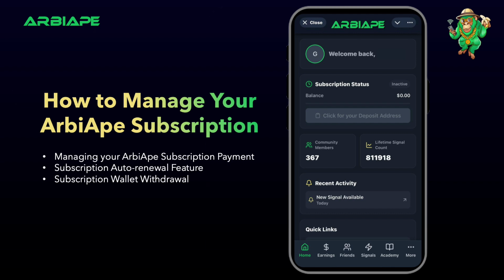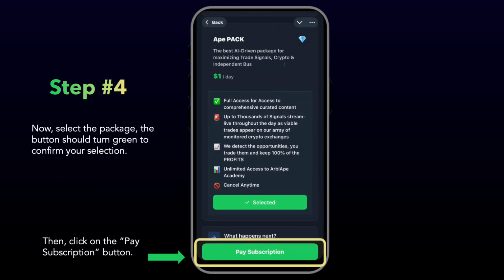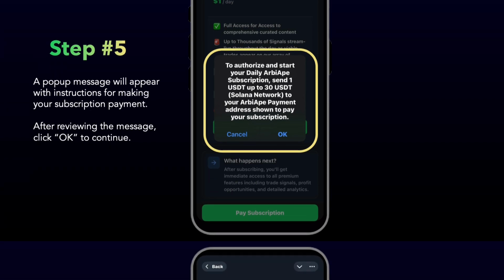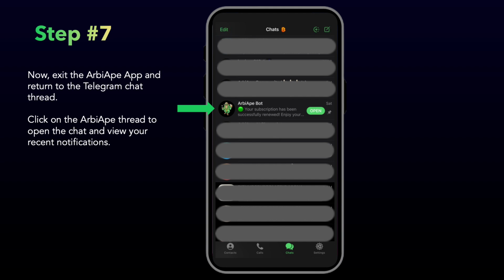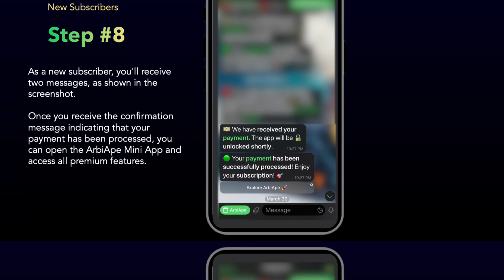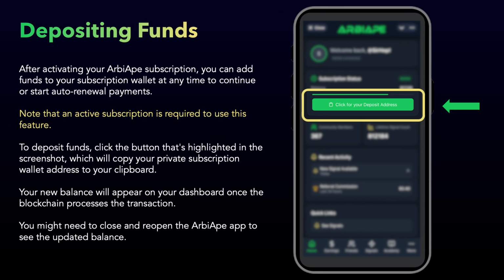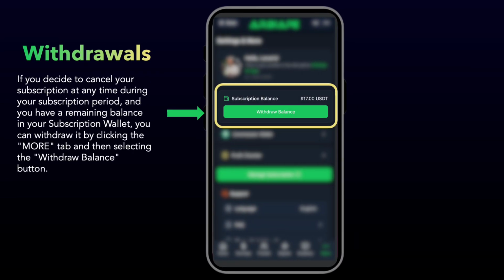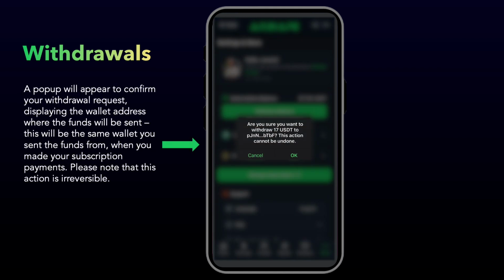ArbiApe Subscription Activation & Management Guide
📱 QUICK SETUP GUIDE: ArbiApe Subscription Activation & Management
In this straightforward tutorial, learn how to activate and manage your ArbiApe subscription in under 3 minutes. We'll walk you through the simple $1/day setup process that gives you instant access to premium trading signals, educational resources, and our commission structure.

🔑 What You'll Learn:

How to pay your $1 day subscription payment
Setting up auto-renewal subscription payments
Deposing more funds for renewals
Navigating the member dashboard
Managing subscription payments

Perfect for both crypto beginners and experienced users, this guide ensures you'll be up and running with your blockchain-verified ArbiApe subscription in minutes. No technical experience required!

Start your passive income journey today with the platform that's revolutionizing network marketing through transparency and the innovative Social Proof Echo Strategy™.